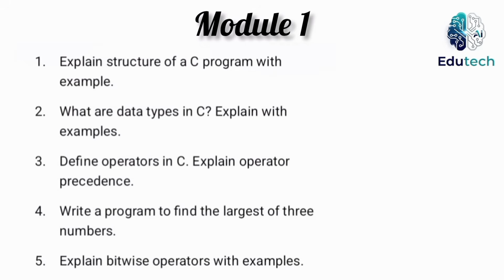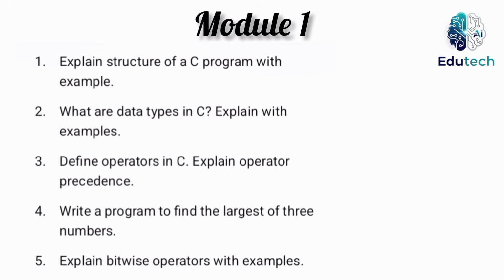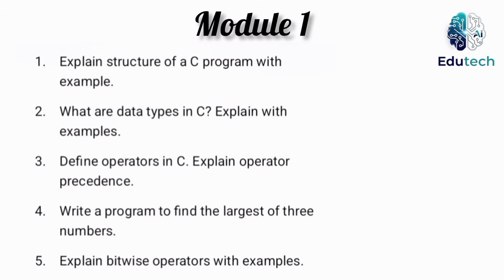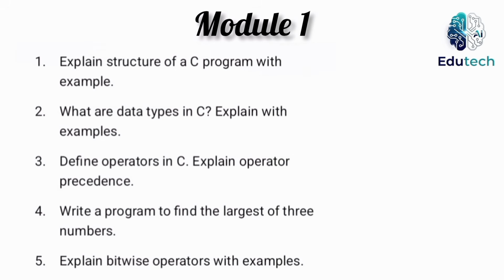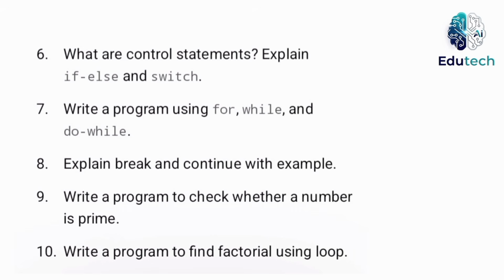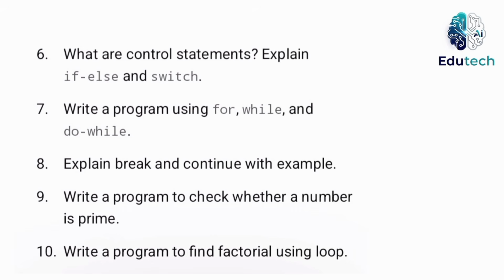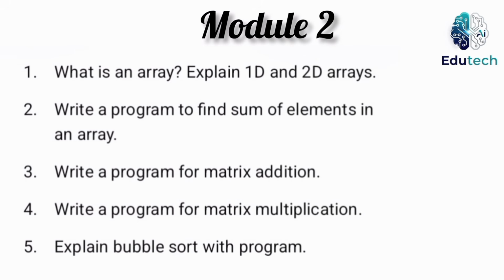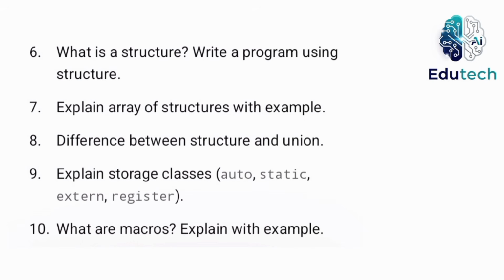KTU B Tech S2 C Programming 40 Imp Q & A-100% Pass🔥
This video contains 40 important questions from Programming in C (S2) based on all modules.
Only questions are displayed on screen, and answers are explained through voice for easy understanding.
🎯 This is useful for:
Last-minute revision
Exam preparation
Quick concept learning
📚 Modules Covered:
Module 1: C Fundamentals
Module 2: Arrays & Strings
Module 3: Functions, Structures & Storage Classes
Module 4: Pointers & File Handling
🎧 Just listen carefully and revise all important concepts quickly.